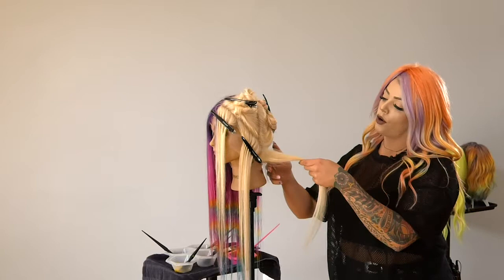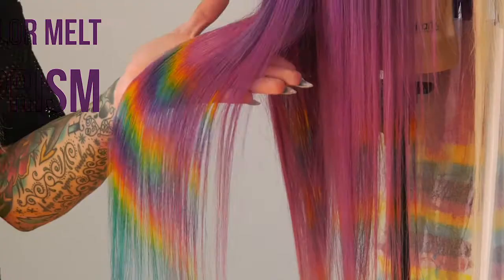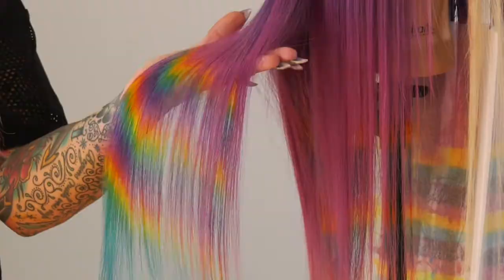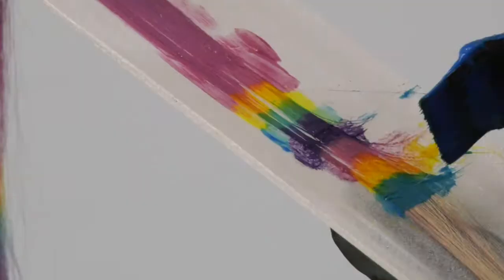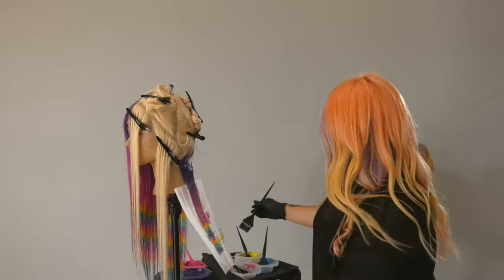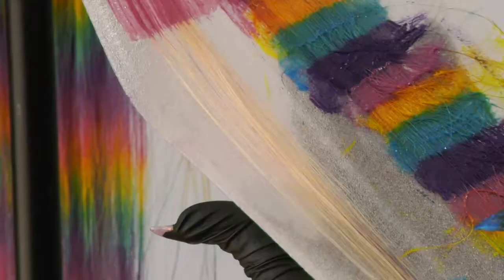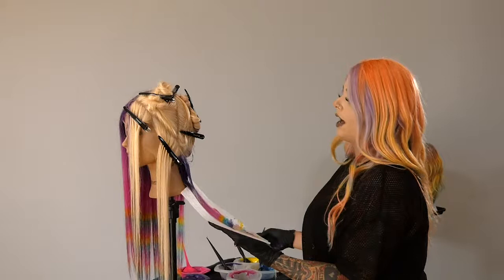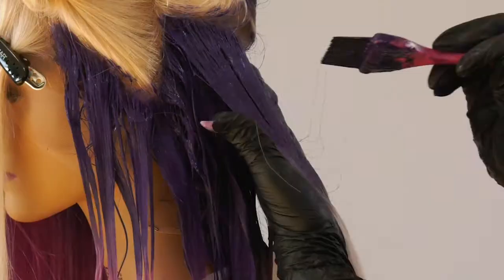HOW TO: Wig Coloring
To watch the full how-to go to:  BTCUNIVERSITY.COM

In this 90 minute online course on BTCUNIVERSITY.COM, learn wig color application, styling and maintenance tips from LA-based creative colorist Kimberly Taylor Ibbotson—aka @kimberlytayhair to her 81.4k Insta followers. Kimberly will break down how to properly apply color to wigs (including color placement and creative color tips), how to maintain clean lace during the application process and wig styling techniques. PLUS:

-How to properly apply color to wigs.
-Creative color formulating and application techniques.
-How to maintain clean lace during color application.
-What to look for when purchasing wigs.
-Wig styling tips and techniques.
-Maintenance and aftercare tips for colored wigs.